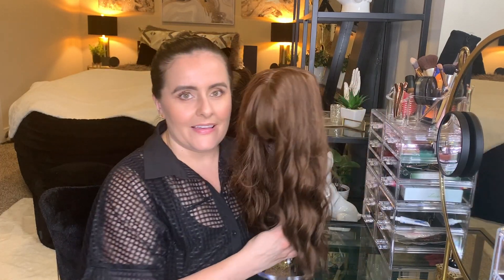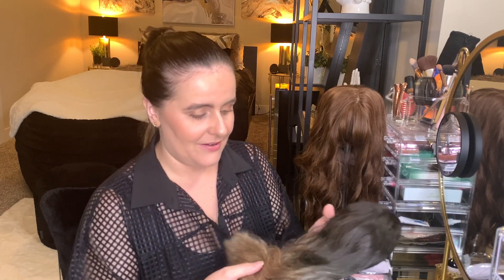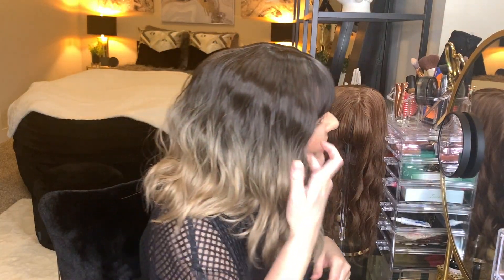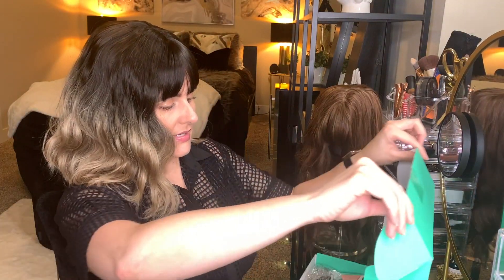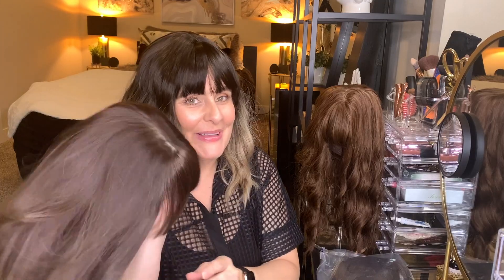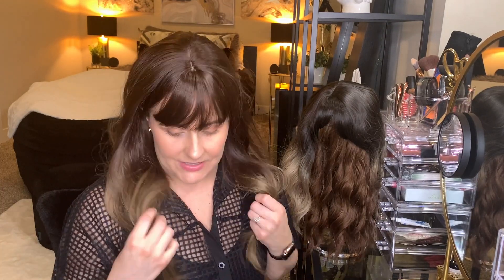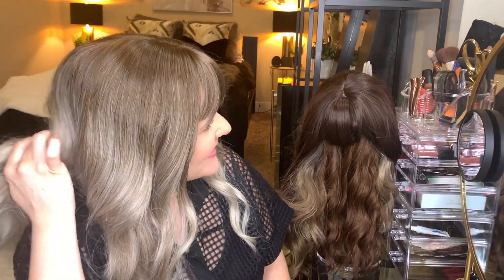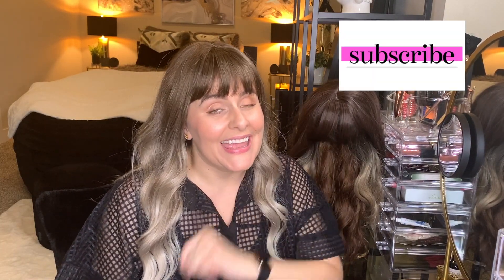Affordable Wig Haul - Honest ASAS Hair Review With Unboxing And Try-On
This video shows a full unboxing, install and reveal of 3 more wigs that I ordered from ASAS Hair. Don't forget to vote! 😉

Wig #1
Shoulder length balayage lob:
ASH001AA176

Wig #2
Long black to brown wave wig with fringe bang and soft balayage:
ASH001AA103

Wig #3
Long wavy ombre wig brown to grey:
ASH0001AA031

Lighting used to film:

Neewer Ring Light Kit:

Camera:

Shot on iPhone Xs

Laptop stand for less neck fatigue:

mStand 360 Laptop Stand (riser) with Swivel Base

Editing Peripherals:

Purgo USB-C Hub for MacBook Air

G-Drive External Hard Drive